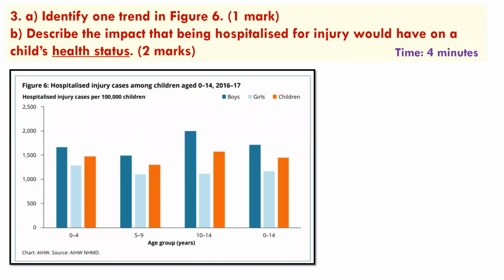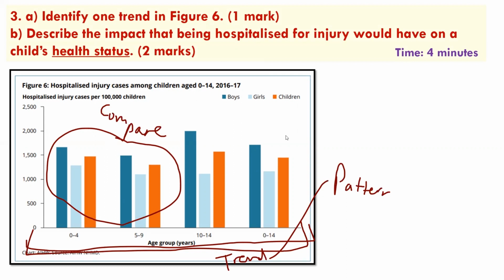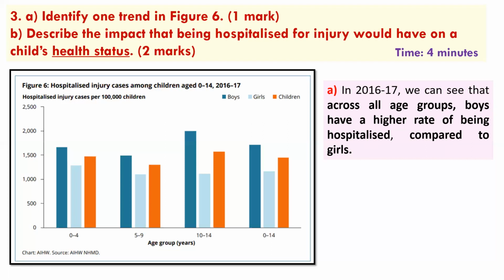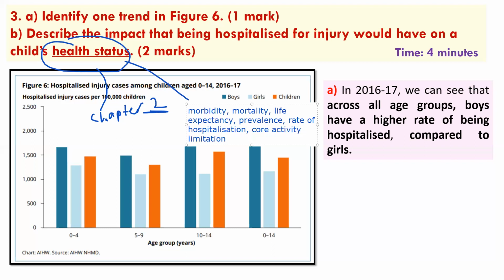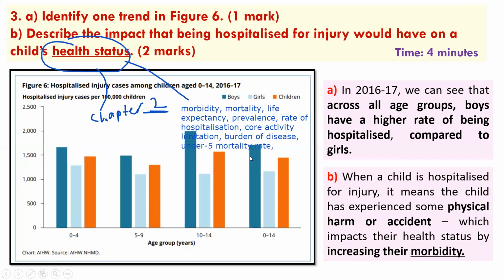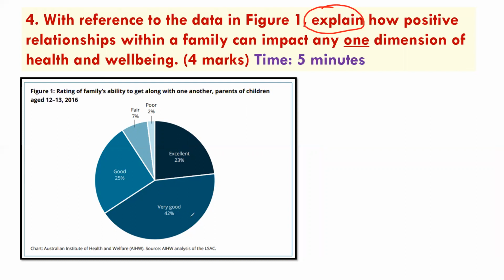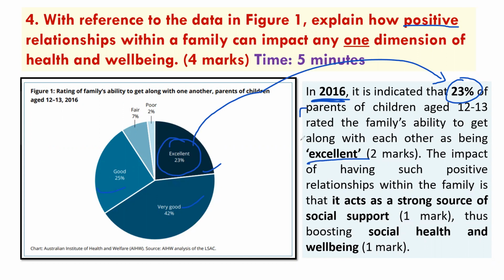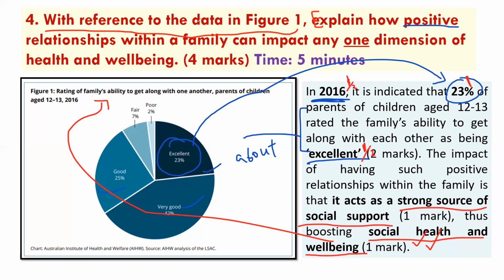Practicing Data Analysis Questions (Unit 2 HHD)